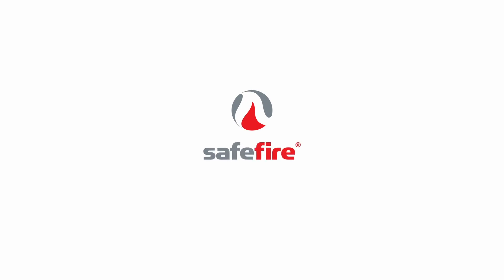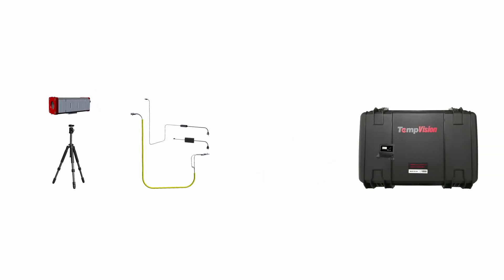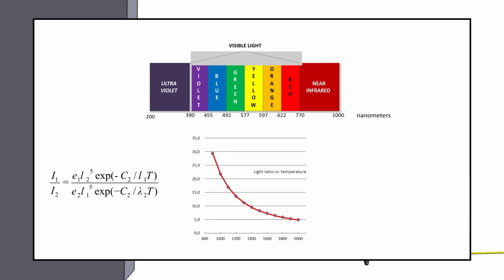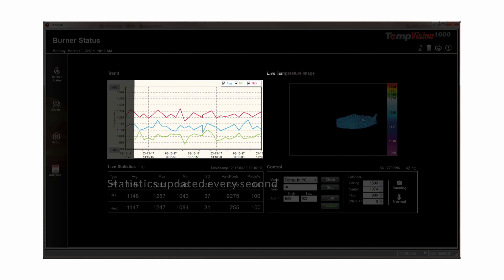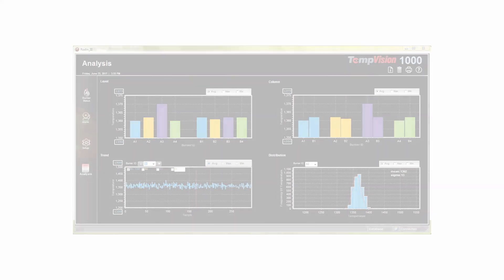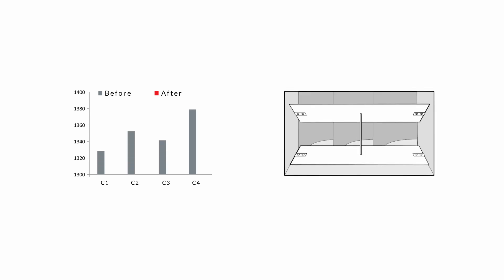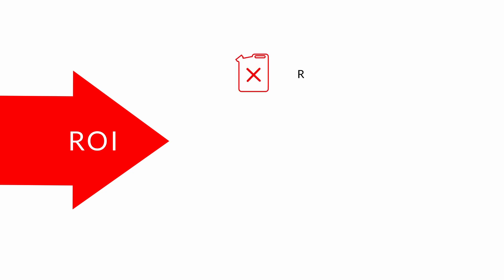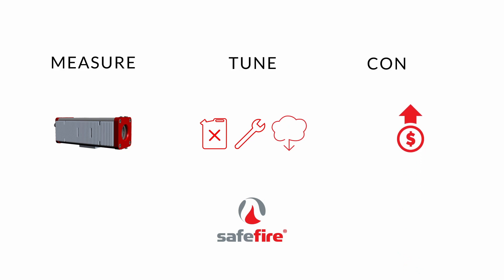TempVision 1000 Video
Highly advanced, patented, portable temperature measurement system for optimizing combustion. Accurately measures burner flame soot temperature providing real-time, practical temperature information. Facilitating constant optimization of flame temperature distribution, improving combustion efficiency, while reducing emissions and slagging issues.